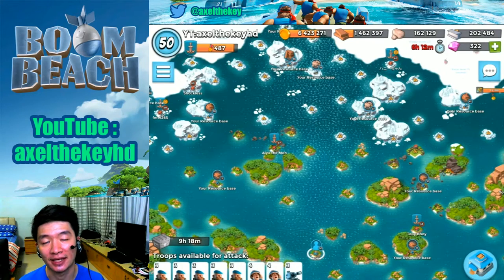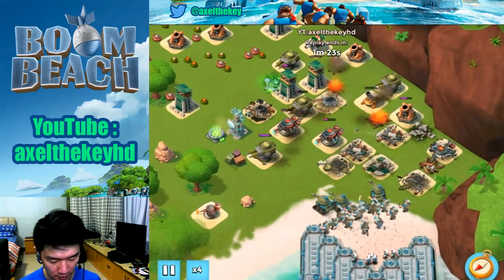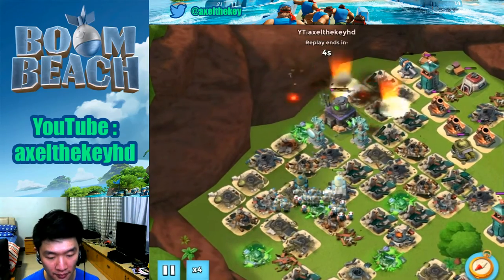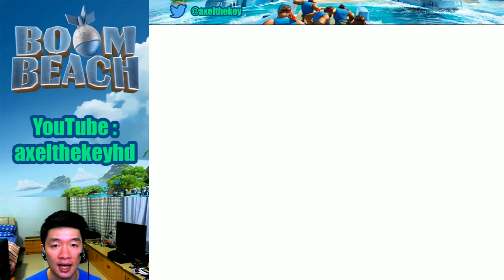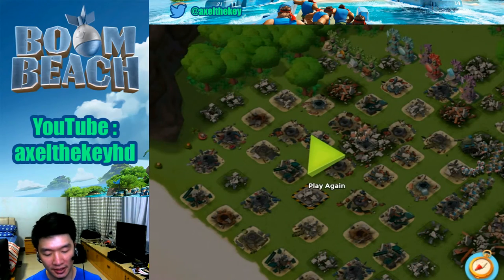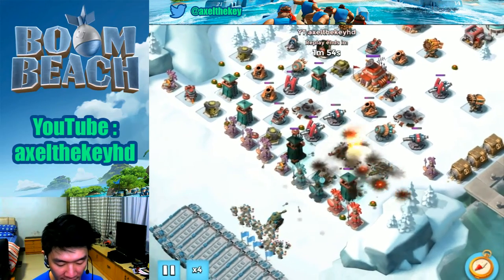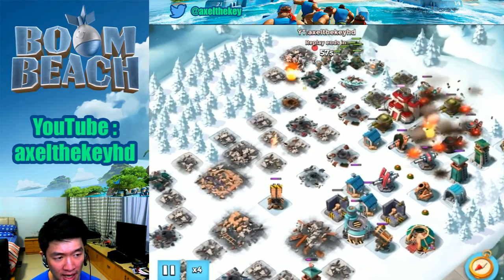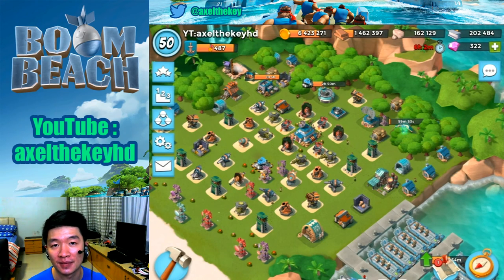Dr. T Volcano 020816 Boosted Tanks Grenadiers Medics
Armory lvl 20, Grenadiers lvl 9, Tanks lvl 13, Medics lvl 10
TD 23, TH 33, GBE 32